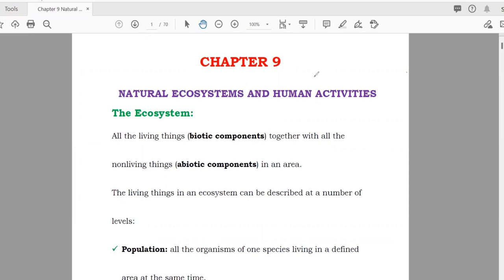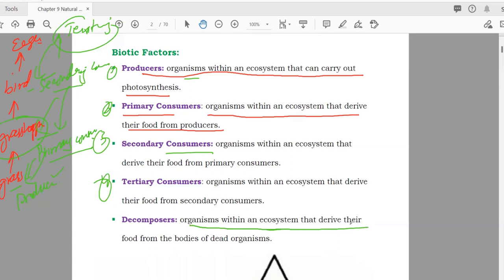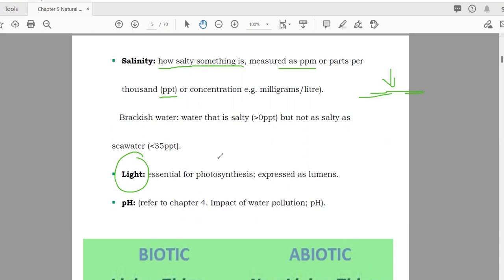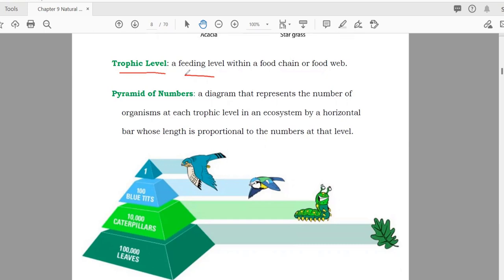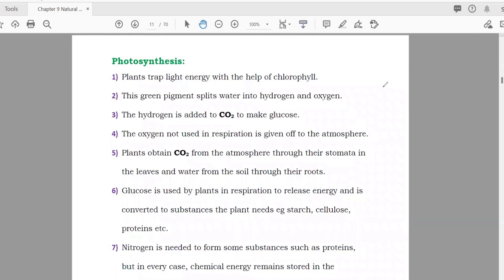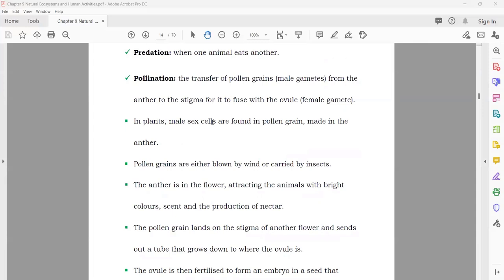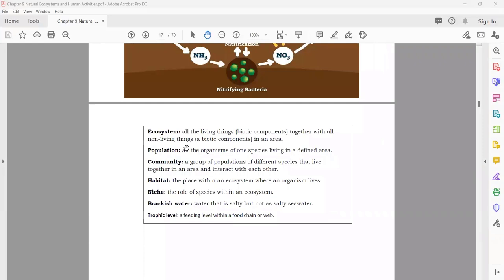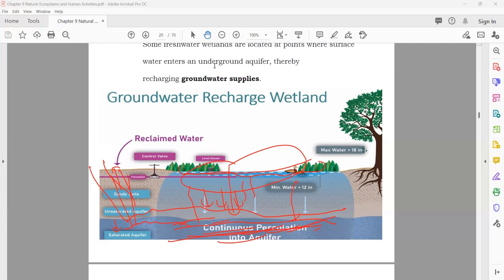Natural Ecosystems and Human Activities Chapter 9 IGCSE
Please click the link below to explore the wonders of knowledge.